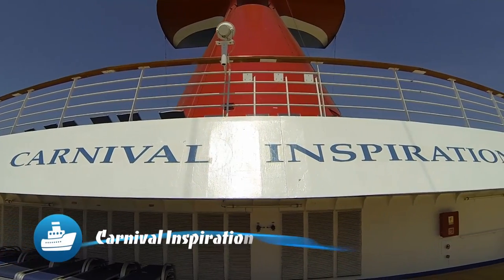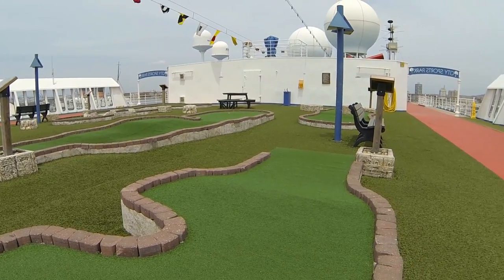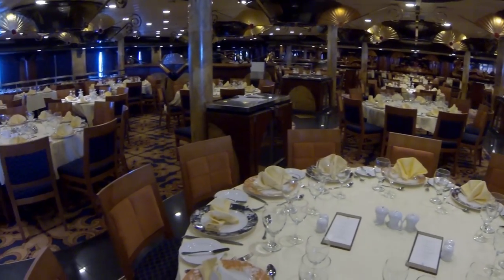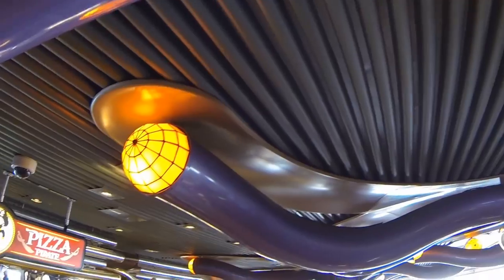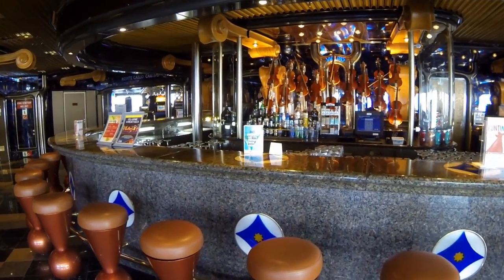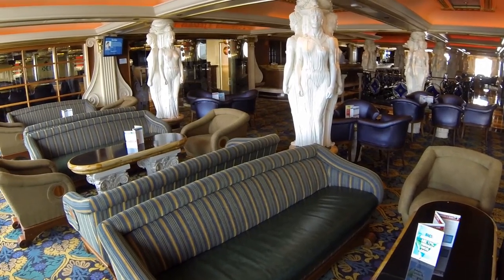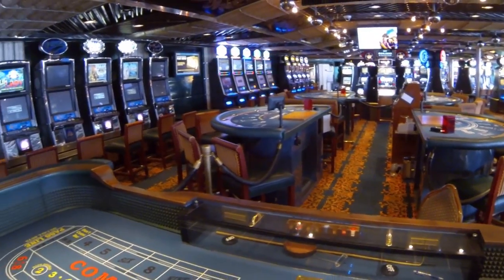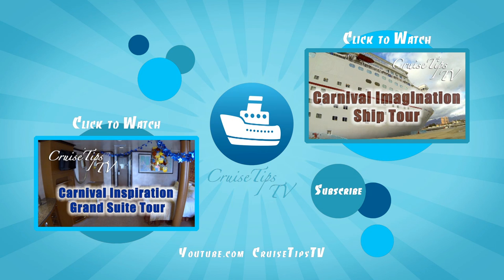Carnival Inspiration Ship Tour - CruiseTipsTV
Hi Cruisers, It's Sheri from CruiseTipsTV. Welcome to our video tour of the Carnival Inspiration.
This is a pretty long video. So below is a list of areas covered along with the associated time code.
Water slides: 00:10
Pool area: 00:42
Serenity: 01:15
Mini Golf: 01:35
Gym: 01:58
Carnivale Dining Room: 03:00
Mardi Gras Dining Room: 03:52
Brasserie Bar & Grill: 04:45
Taste Bar: 05:42
Candy Store: 05:51
Cafe Des Artistes: 06:06
Grand Atrium: 06:20
Violins Bar: 06:48
Rock & Roll Dance Club: 07:10
Rhapsody in Blue Piano Bar: 07:40
Avant Garde: 08:09
Chopin Lounge: 08:42
Candlelight Lounge: 09:00
Paris Lounge: 09:35
Monte Carlo: 10:10
Fun Shops: 10:54
Club O2: 11:10
Arcade: 11:43
Virtual Slide: 12:35

Inspiration was the first recipient of the line's "Evolutions of Fun" makeovers, a $350 million mOdern reinvention of the Fantasy-class vessels. One of the most exciting refurbishments in 2007 was the introduction of Carnival Waterworks, which includes a four-story tall, 300-foot-long Twister corkscrew waterslide, a dual-lane waterslide, a Splash Park, and even a dual slide for the pint sized cruisers.

How can you shop amazon to support CruiseTipsTV, without buying items from our actual store? What happens when you make your amazon purchases through these links is we receive a small commission toward future amazon purchases, but you don't pay a penny more for your purchase. Of course, our store is pretty awesome too